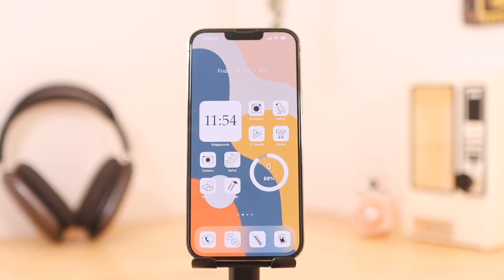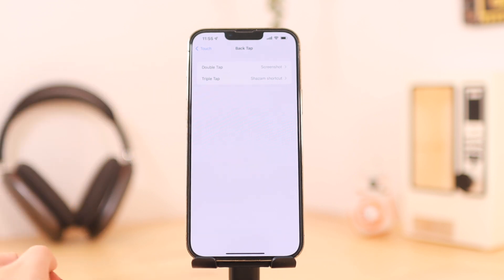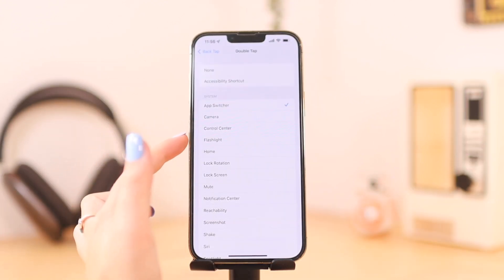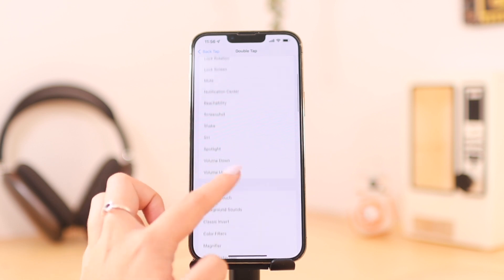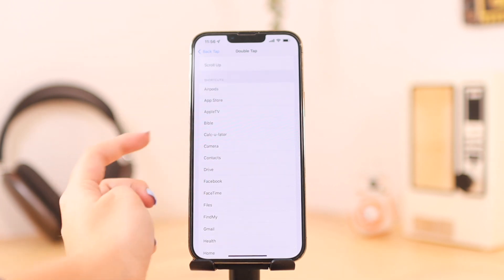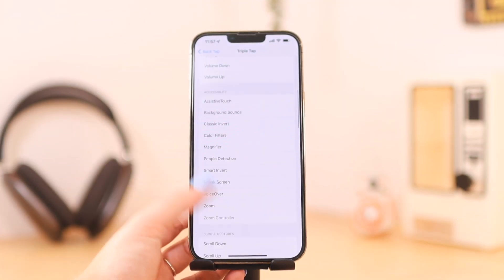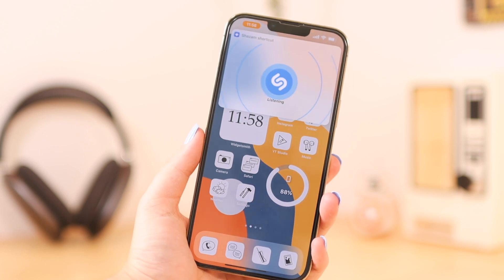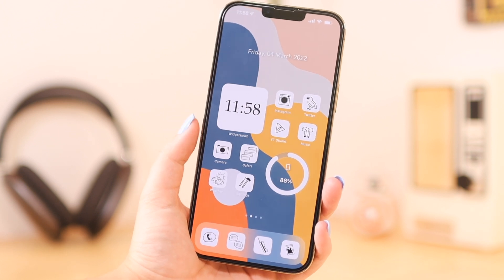How to use the Back Tap on iPhone !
In today's video I will be showing you guys how to use the Back Tap feature on your iPhone. Hope you enjoy !

Age?

Video Editing Software: Final Cut Pro (M1 MacBook Pro), LumaFusion (M1 iPad Pro)
Thumbnail Editing Software: Photoshop, Affinity Photo
Cameras: Canon 90D, Canon 750D, iPhone 12 Pro Max
Lenses: Sigma 30mm f1.4, Canon 18-55mm
Microphone: Rode Wireless Go
Tripod: Sirui Traveler 7A